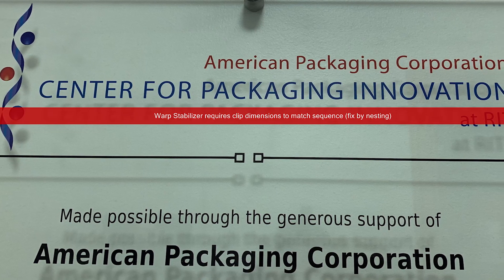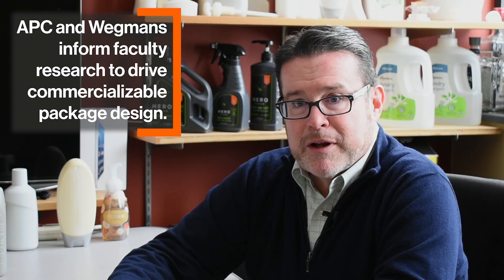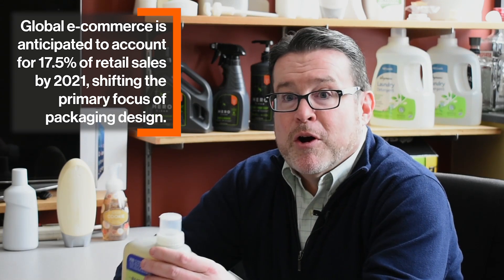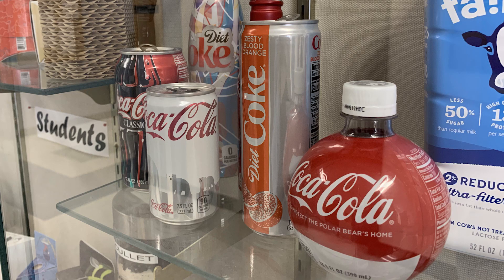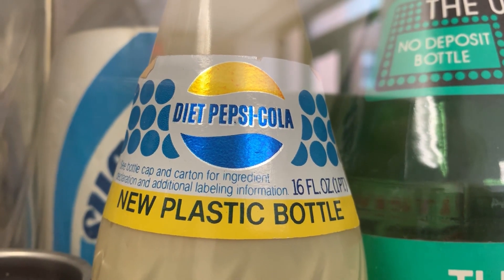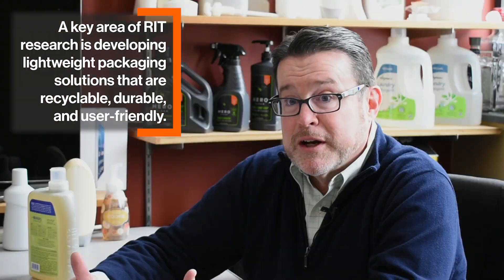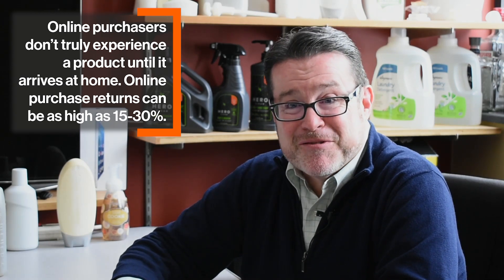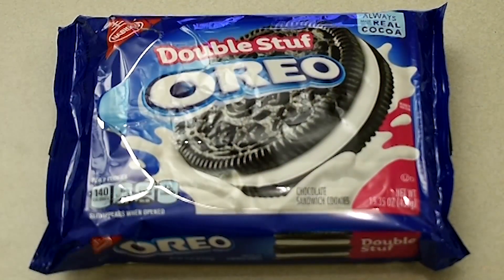Packaging Innovation at RIT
Professor Dan Johnson describes the exciting new initiatives in the Department of Packaging Science laboratories, and how RIT packaging science graduates are prepared for the newest trends impacting packaging design.